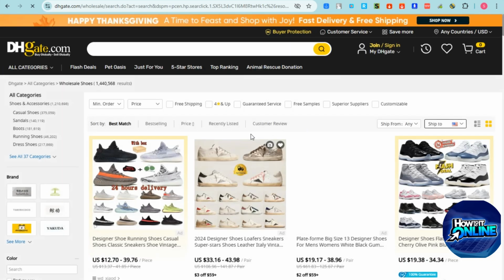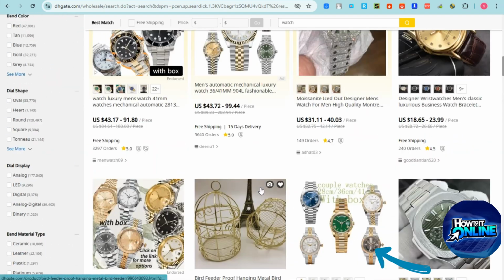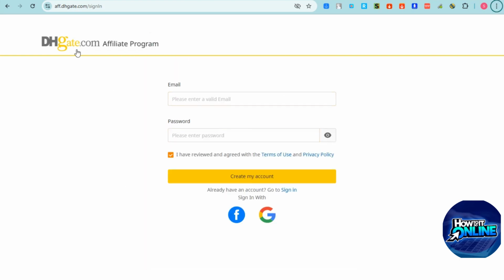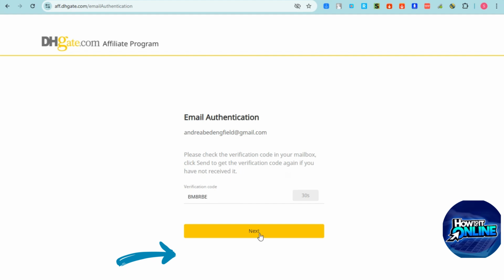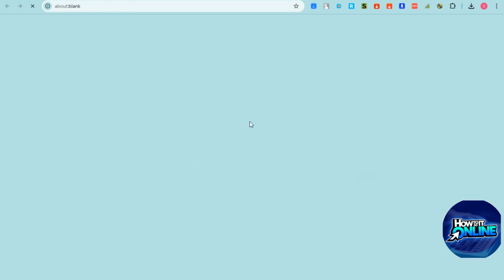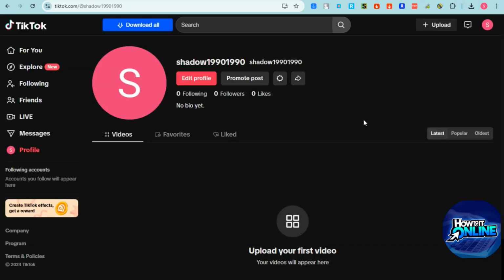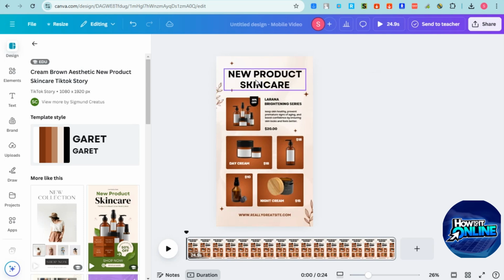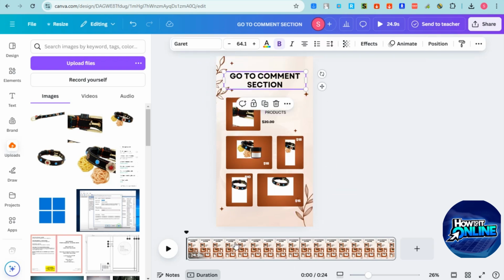How To Make Money With DHGATE For Beginners (Make Money With DHGATE)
In this video, I'll show you how to make money with DHGATE for beginners. The method is very simple and clearly described in the video.